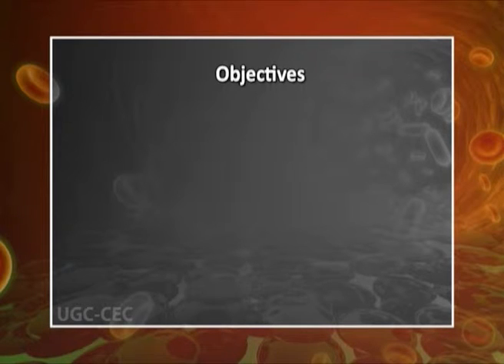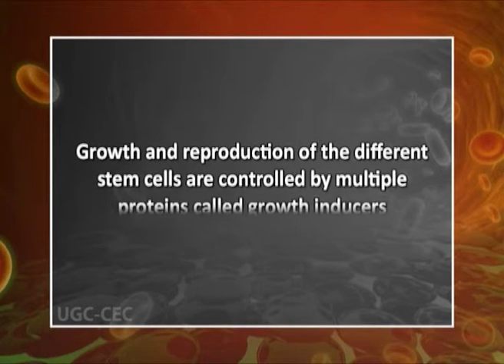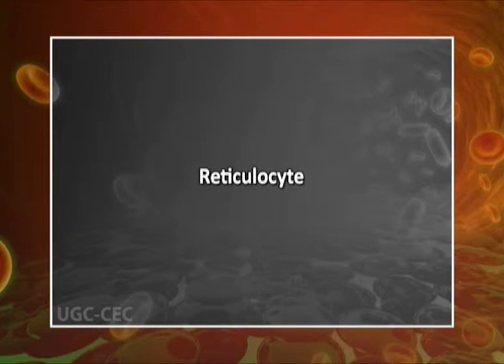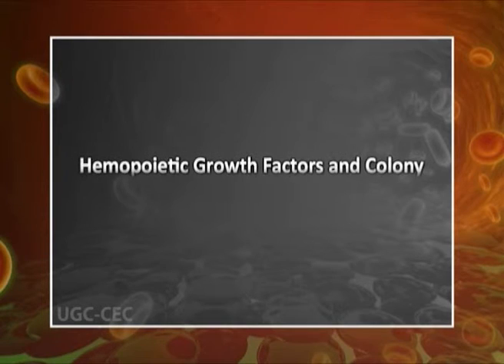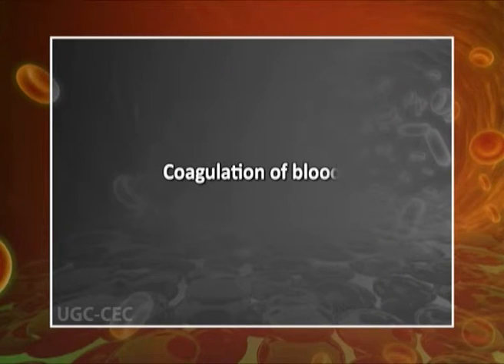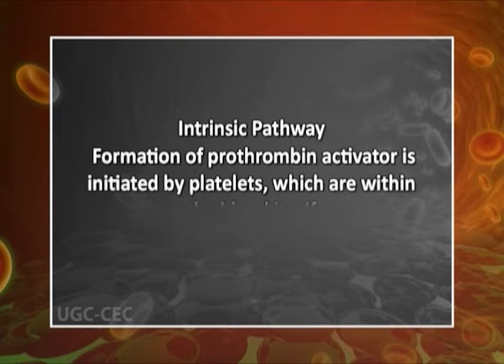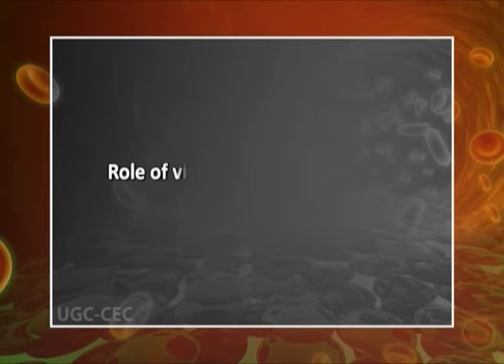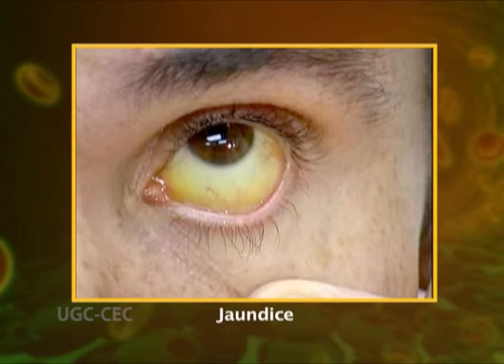Haemopoesis, haemostasis and introduction to basic concept of transfusion